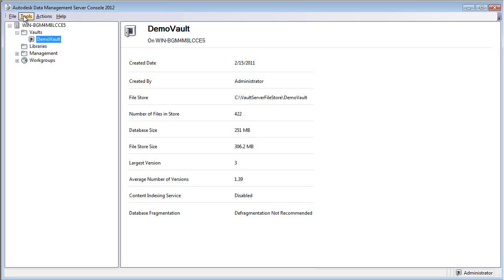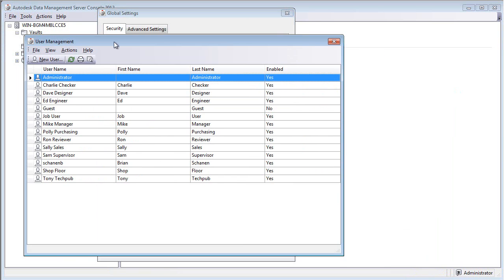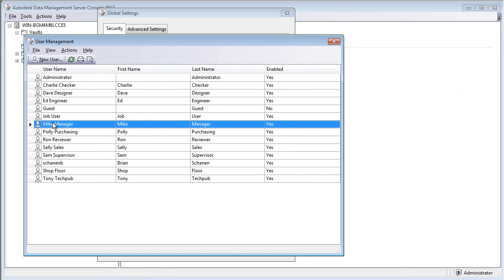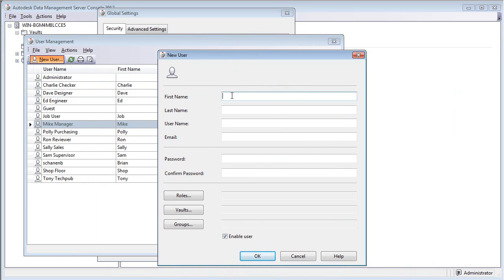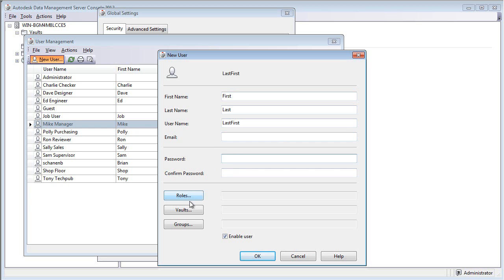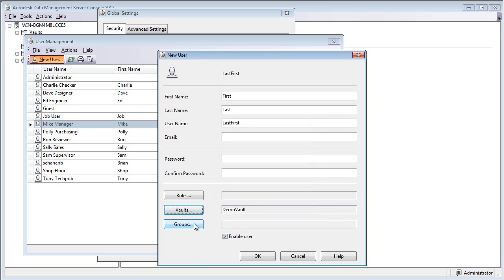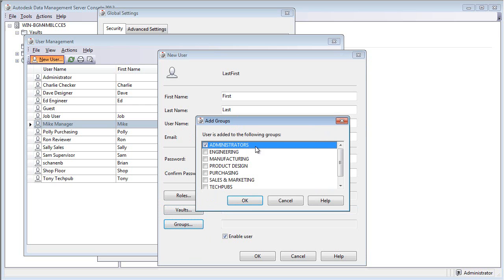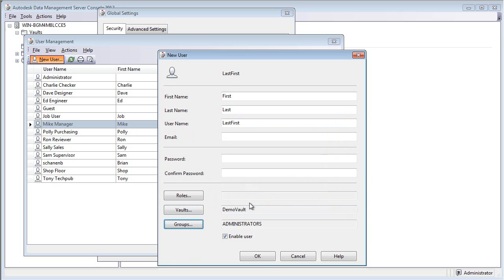Adding Users to Autodesk Vault demonstration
This video is a demonstration of adding users to an Autodesk Vault database through the ADMS Console. Module 1 part 4 of 11